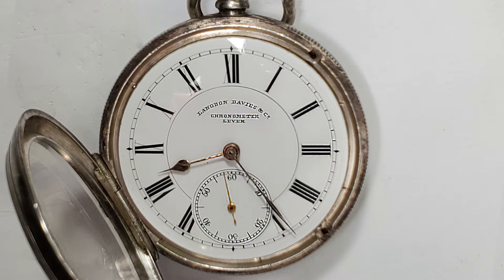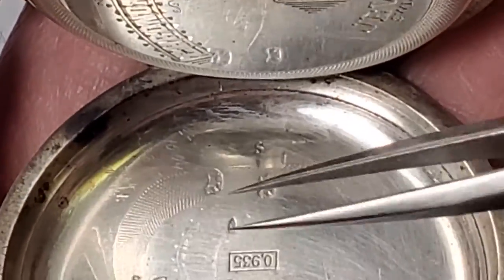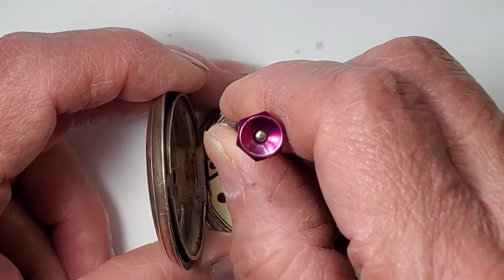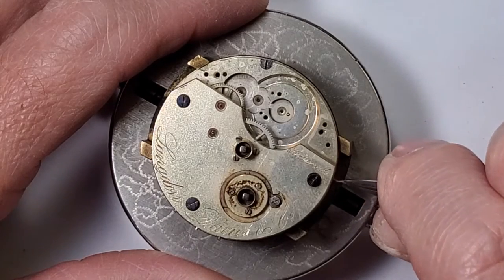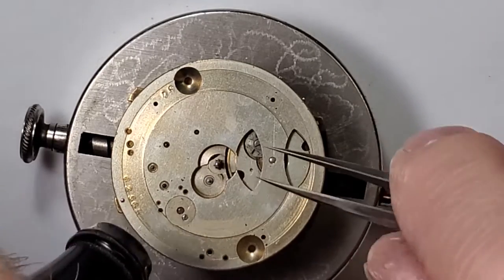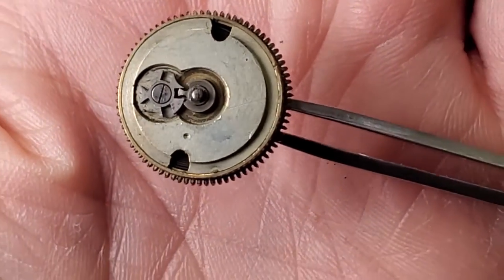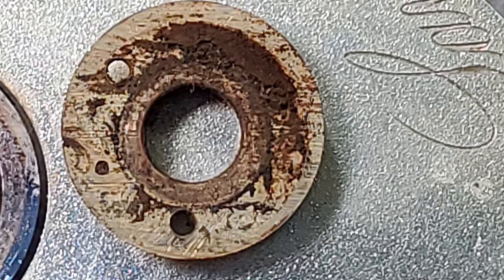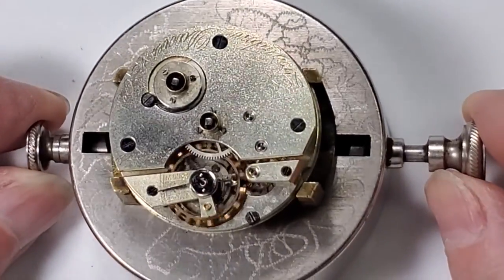langdon davies pocket watch Restore for John from Washington #54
Swiss Langdon Davies Pocket Watch cleaned and oiled after many years of sitting.